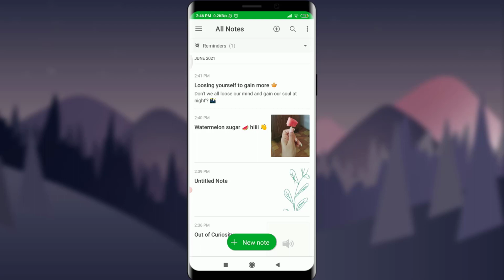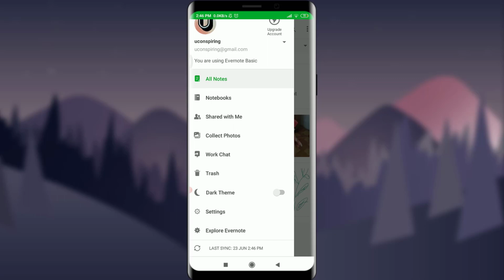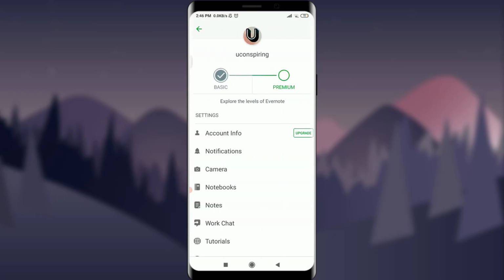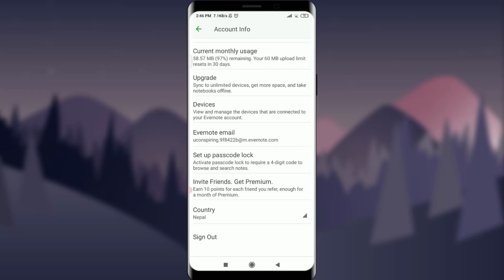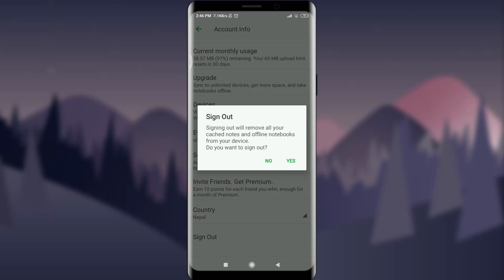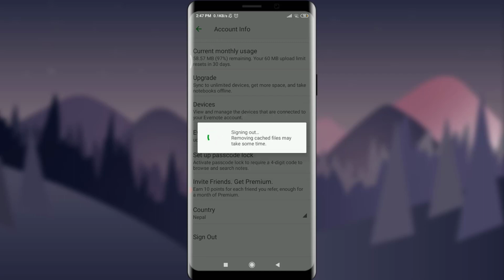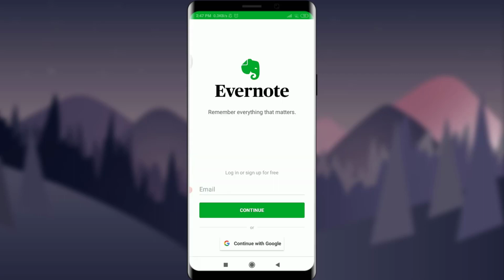How to Logout of Evernote Account || Evernote App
Wanna know How to Logout of Evernote Account but don't know how?

In this video I will guide you in step by step process to log out of your Evernote mobile app.

With the Steps below you can easily Logout of Evernote Account
1) Firstly open Evernote app in your device and make sure you are logged in
2) Tap on the 3 straight lines, scroll down and click on settings
3) Now Tap on accounts and at bottom you may see the option of sign out tap on it
4) Now Tap on yes to Sign out from your account.

So, in this few simple steps you can successfully Logout of Evernote Account